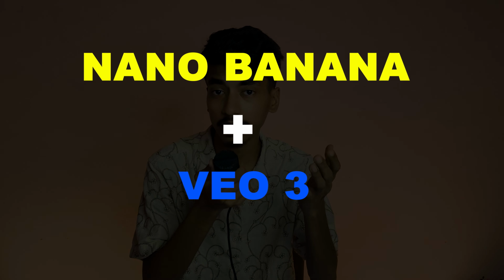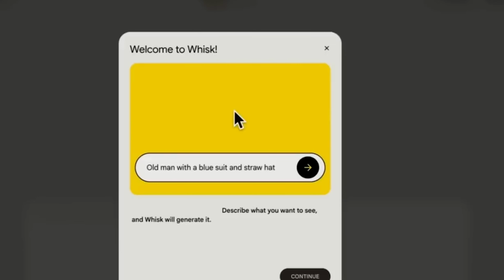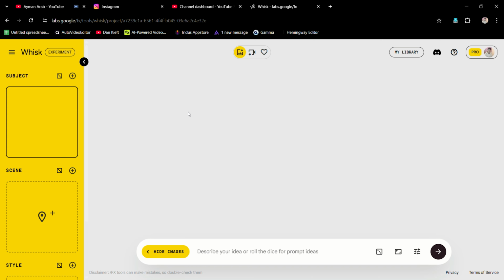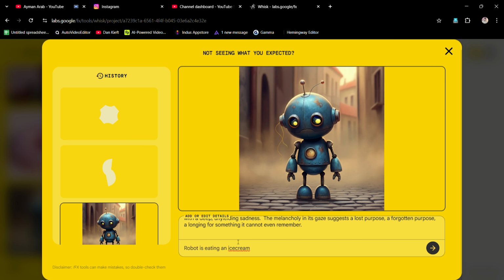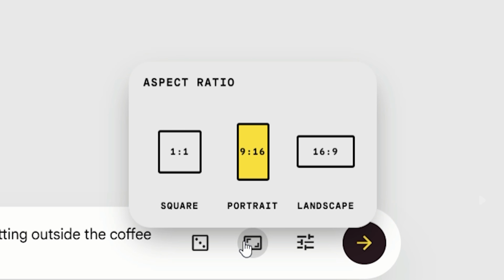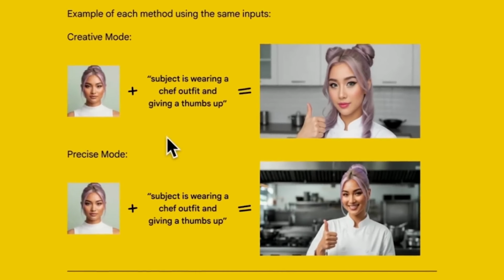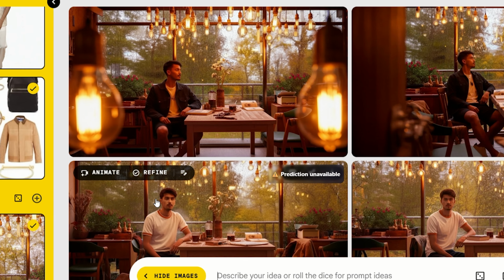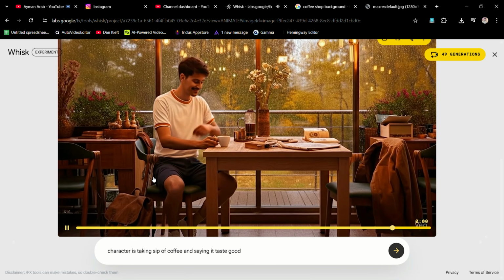Nano Banana + Veo 3 Now FREE in Google Whisk! (5 Minute Tutorial)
Google just made Nano Banana and Veo 3 available together for free access inside Whisk!
how to use Google Whisk to generate images and animate them with Veo 3 in under 5 minutes.

➡️ Try Google Whisk:  labs.google